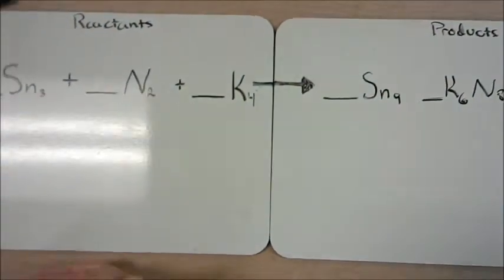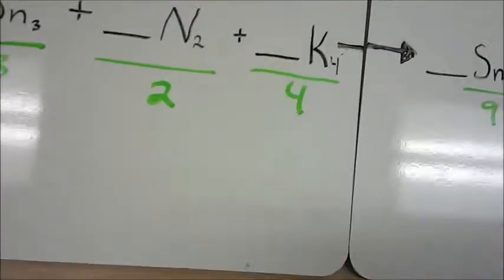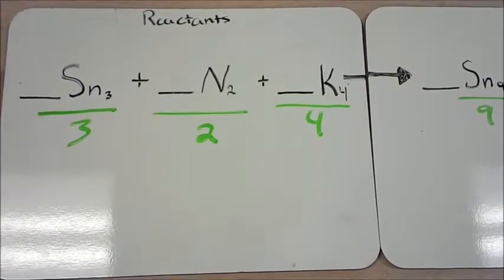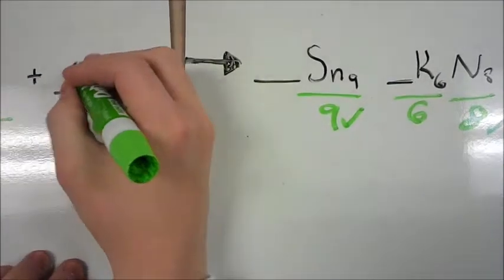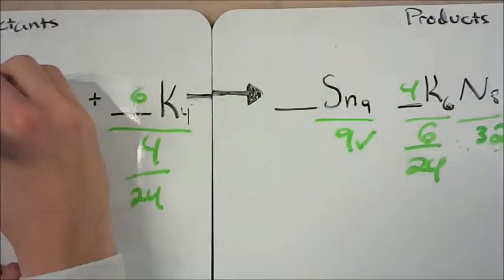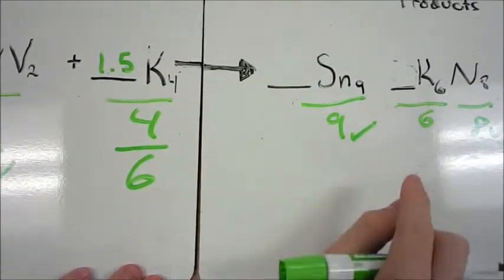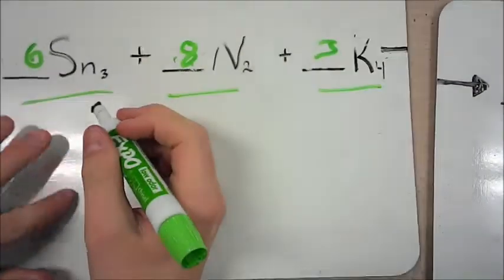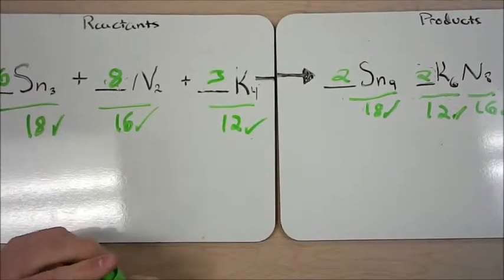Balancing Chemical Equations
This is a video for A Day Science describing how to blance chemical equations.